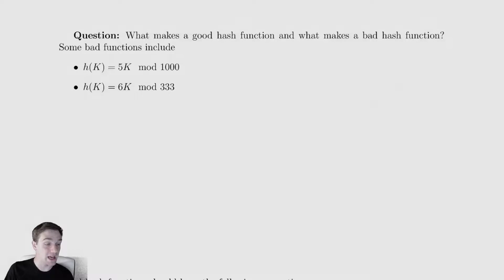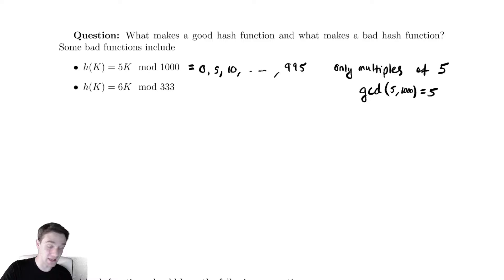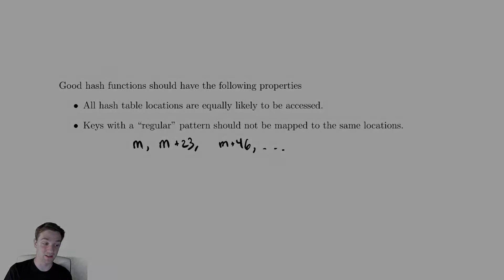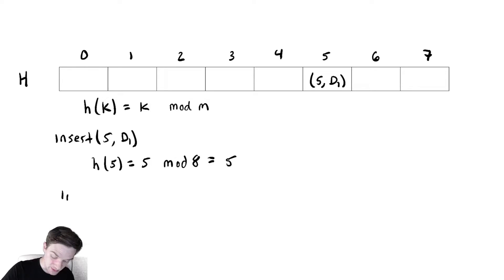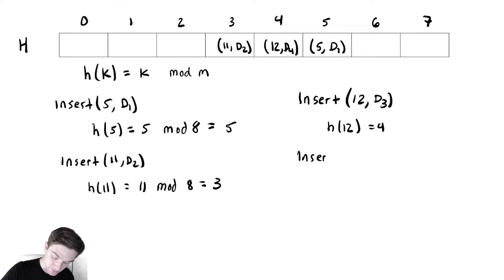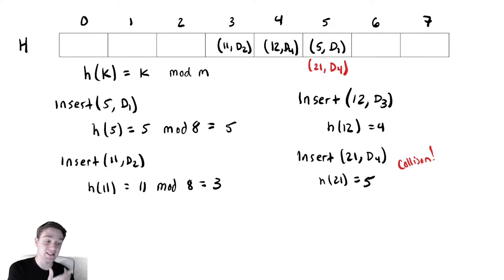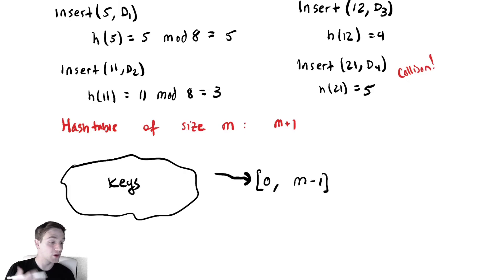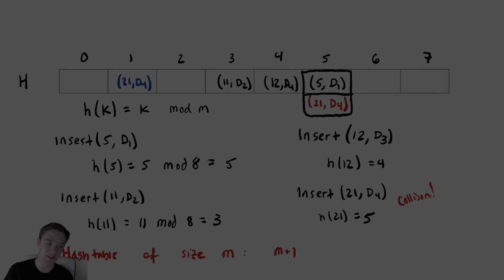Hashing 2 - Collisions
In this video we discuss the inevitability of collisions and some methods for resolving those collisions.